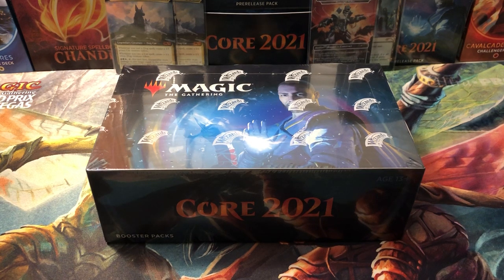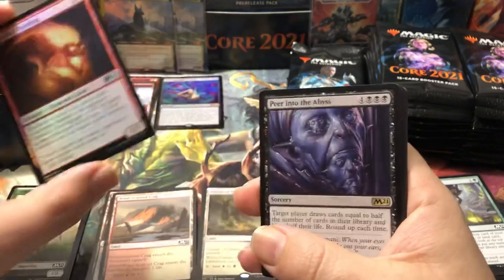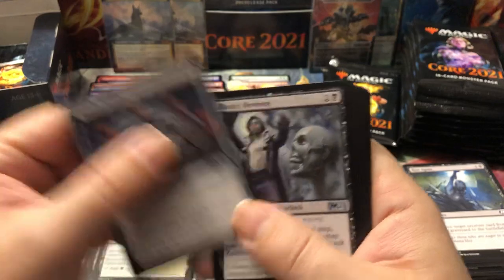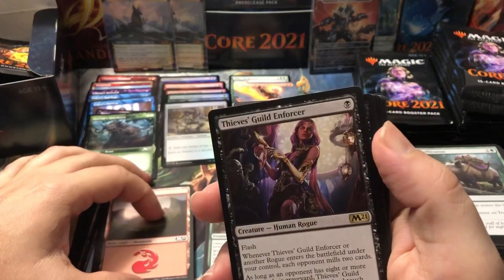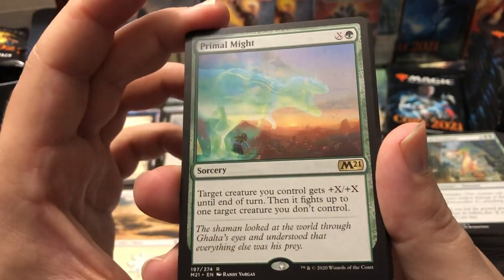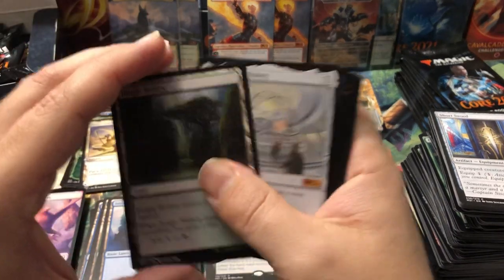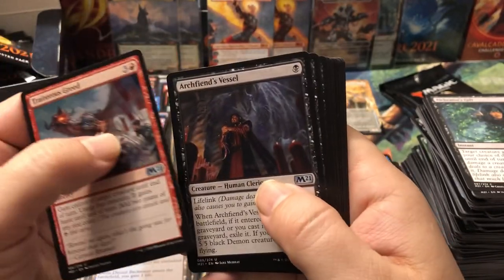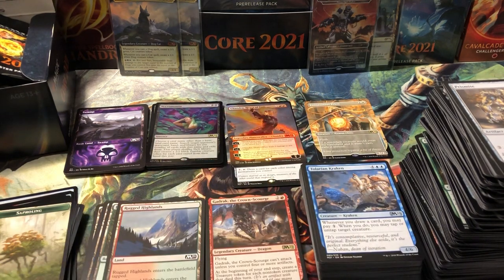Core 2021 full booster box opening #2! Magic the Gathering MTG M21 unboxing video, amazing pulls!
Opening a Magic the Gathering Core 2021 M21 full booster box. All 36 booster packs opened and shown, really good pulls in this box! Let me know in the comments how you’re liking this set so far and also what you think of all the other upcoming Magic sets dropping in the next few months.

Want to sponsor a video and get some great cards in the process?

1.5% cash back CC I use for all my purchases! It makes all your MTG purchases 1.5% cheaper!